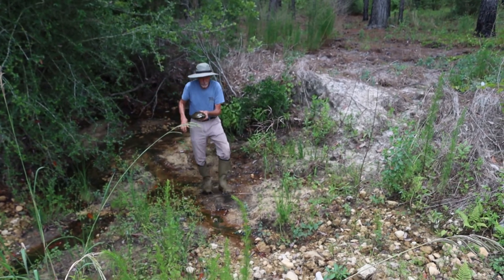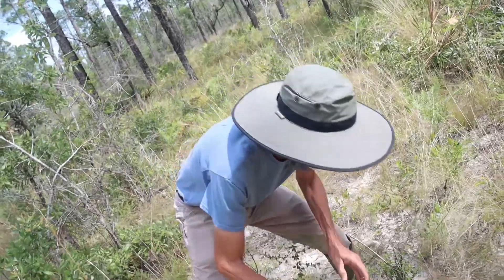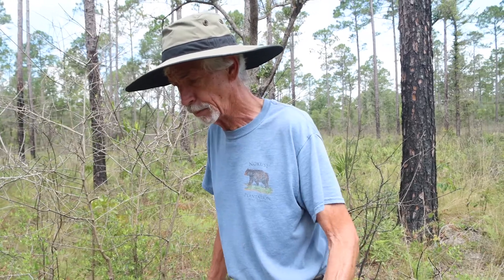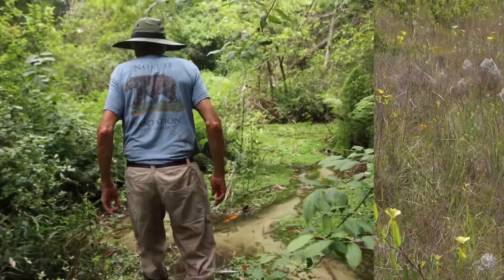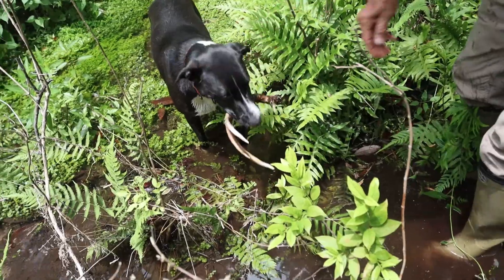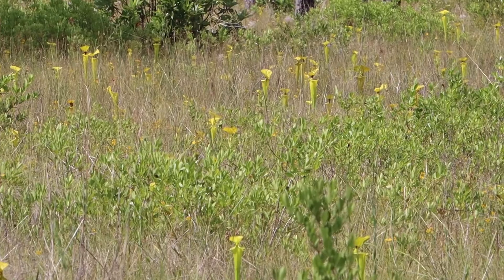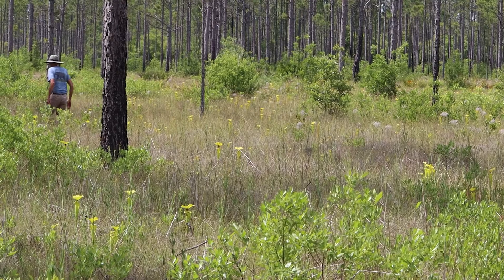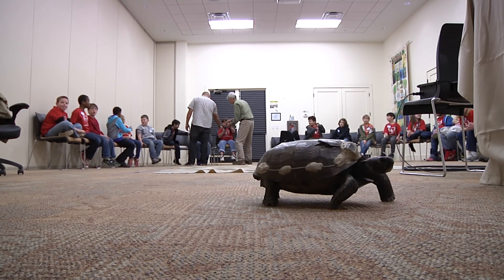Nokuse Plantation and its 300 Year Mission to Restore Longleaf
Nokuse Plantation founder M.C. Davis had a vision for a 300-year mission: to restore 55,000 acres to native north Florida habitats.  Starting 2000, the former professional gambler spent $90 million to purchase 55,000 acres of former paper company land in Walton County.  Soon after, efforts to restore the property to native longleaf habitats began.

Our guide is Nokuse's gopher tortoise biologist "Turtle" Bob Walker.  Along with his dog Al, Bob takes us into a restored sandhill, a steephead ravine, and a seepage slope filled with pitcher plants.

Take a closer look at Nokuse and its ecosystems on the WFSU Ecology Blog